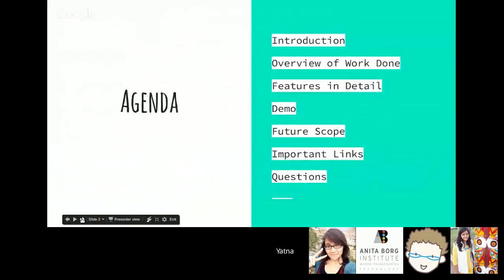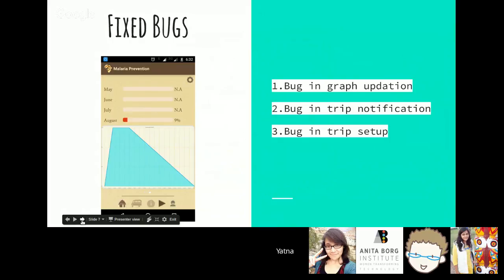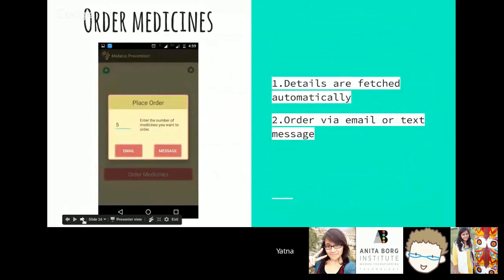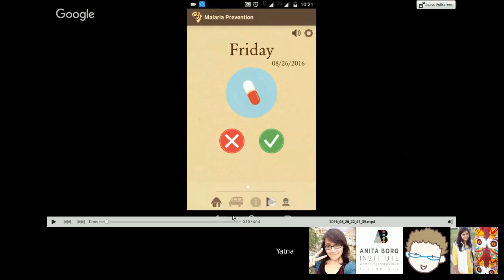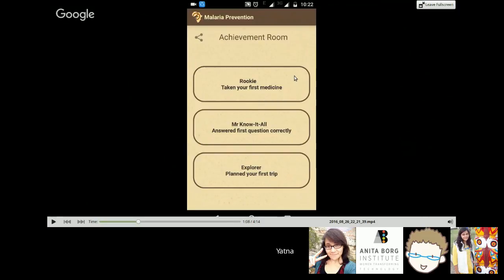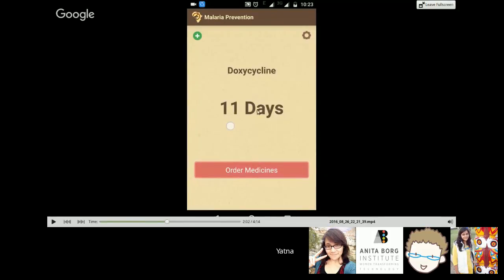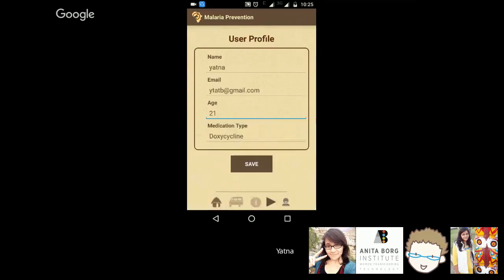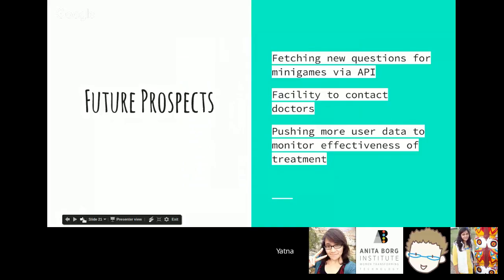Systers GSoC 2016 Malaria Android Demo